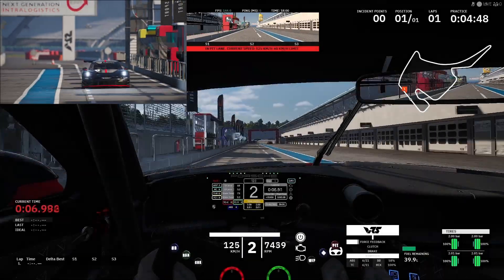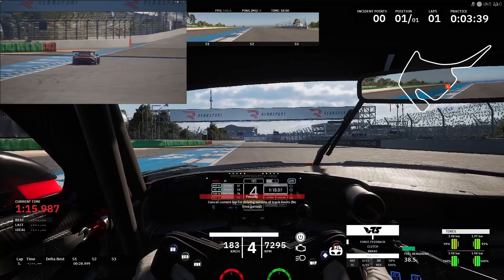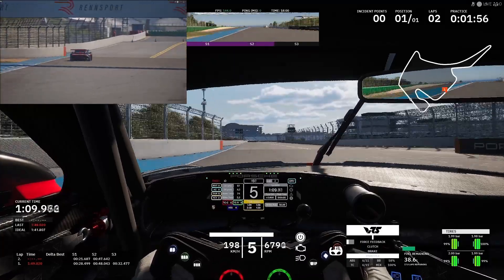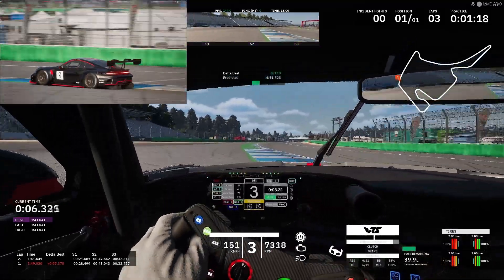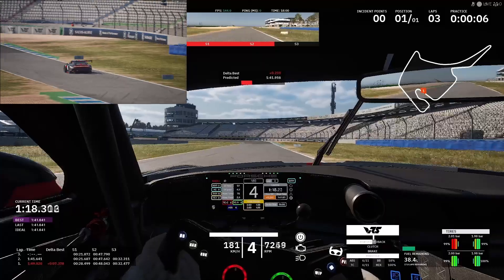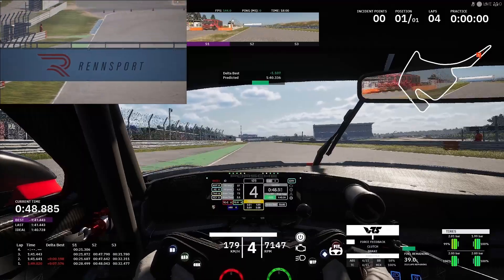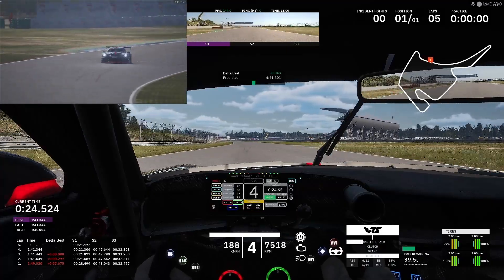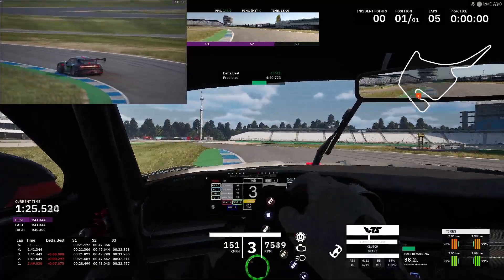Rennsport open beta Porsche GT3 at Hockenheim first drive. Not AMS2 for a change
My first drive of Rennsport open beta